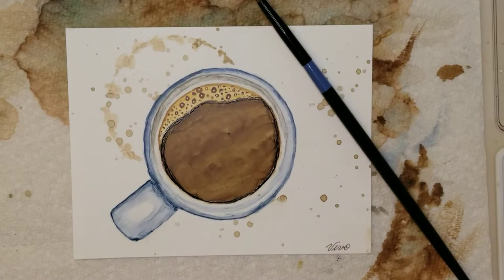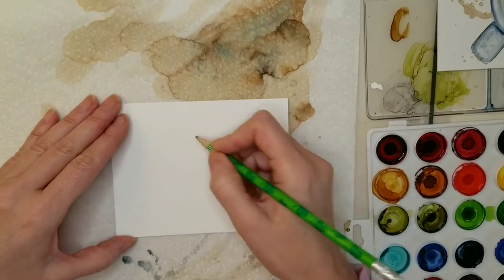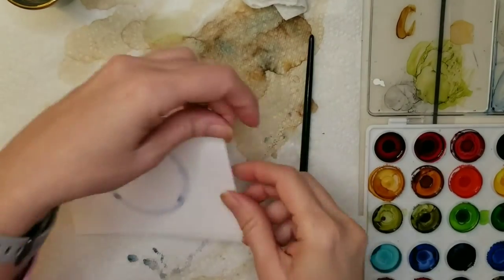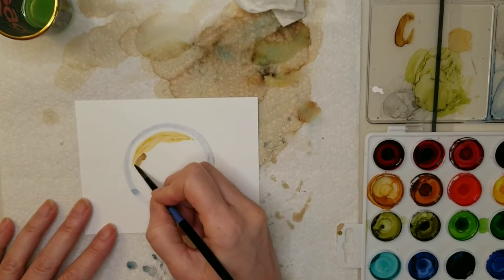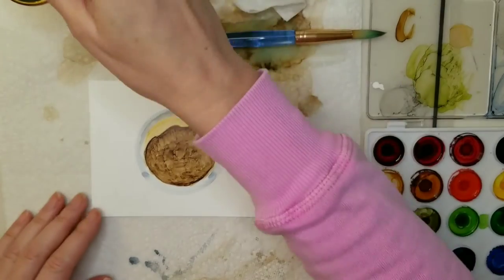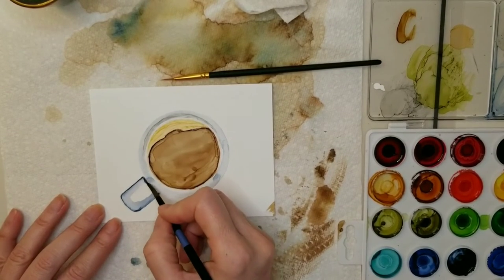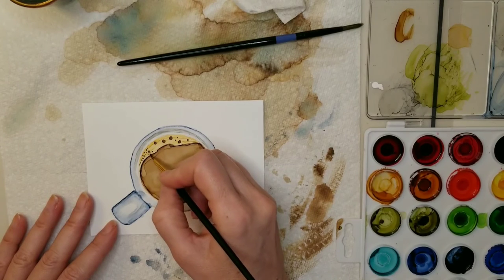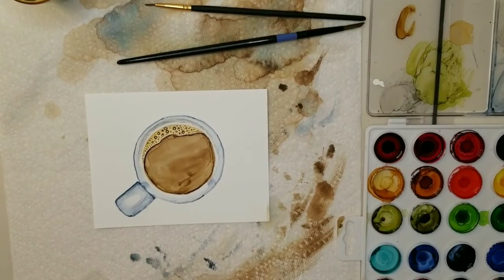#127 tutorial on how to paint a cup of coffee with alcohol ink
Hello friend!  In this video, I show you how to paint a cup of coffee using alcohol ink.  I followed a tutorial and created the same painting in watercolor and thought it would be fun to try to recreate it in alcohol ink.  I hope you enjoy the video and give it a try.  Don't forget to tag me if you give it a go "Vivo Vintage Designs".

Supply list:
*Ranger 36 well dry pallet
*10 Piece Round Pointed tip nylon hair brush set
*Fine Point White Gel Pen For Artists With Archival Ink Fine Tip Sketching Pens Drawing Illustration (3, White)